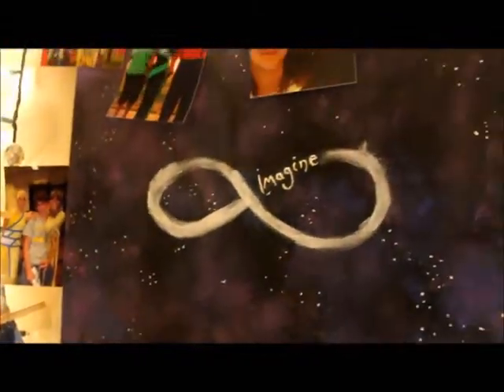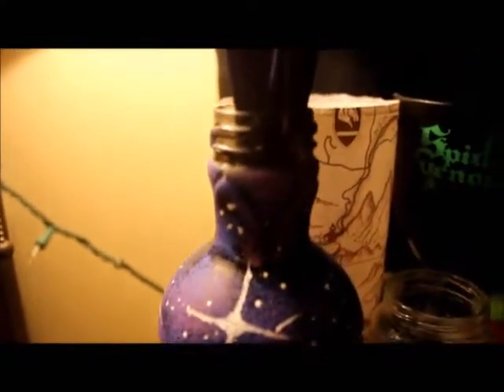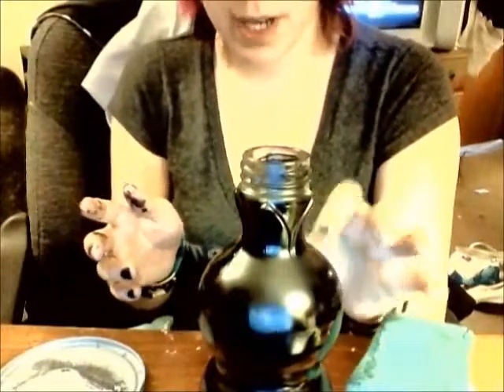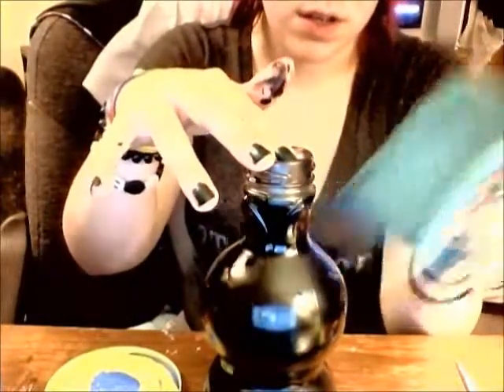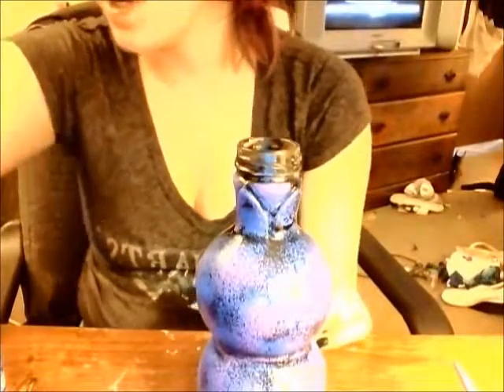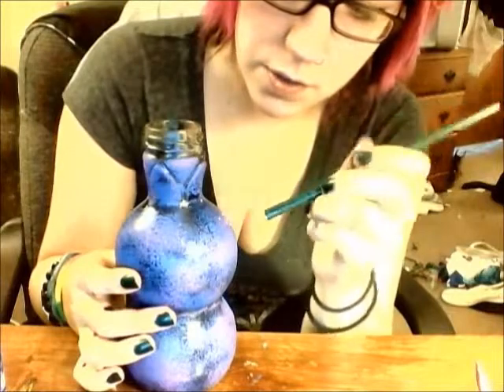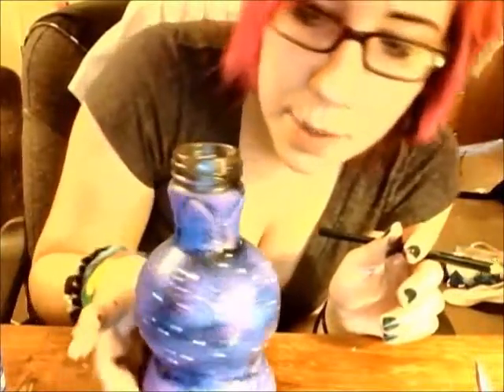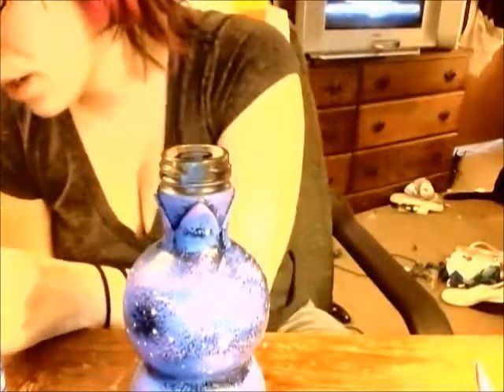Smell The Galaxy!! DIY Galaxy Inscence Holder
Do you have a hip lifestyle~with this do it yourself tutorial you'll have a convenient holder for all your smellgoodness!!!